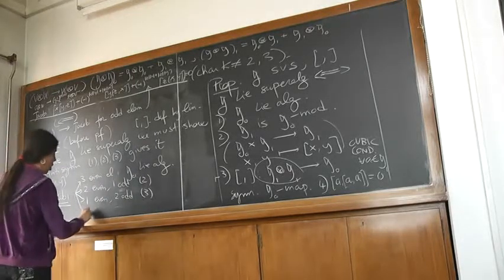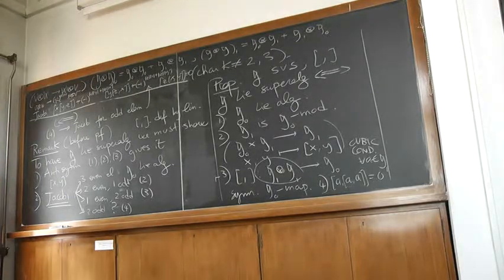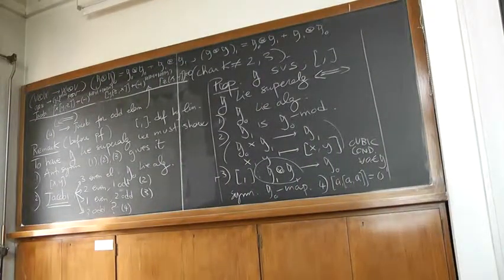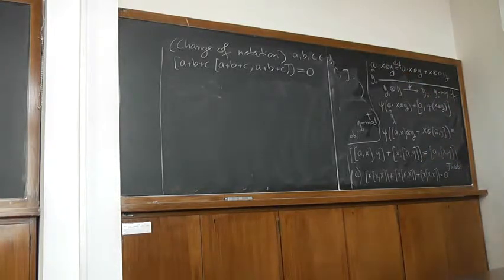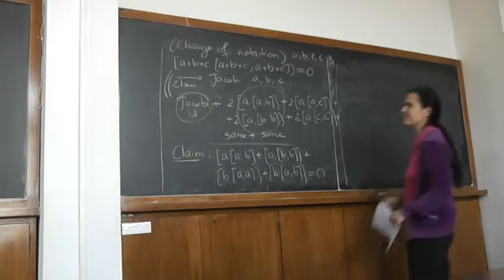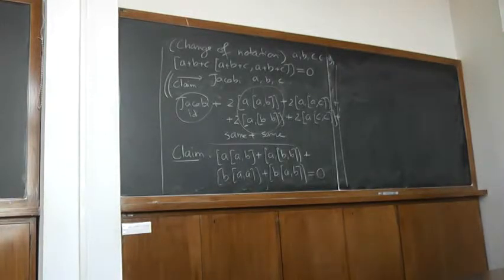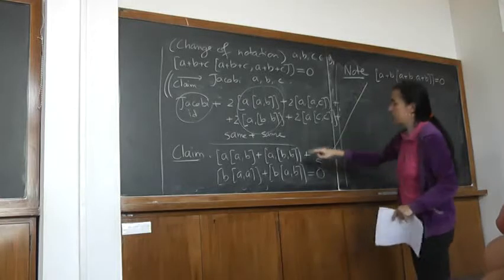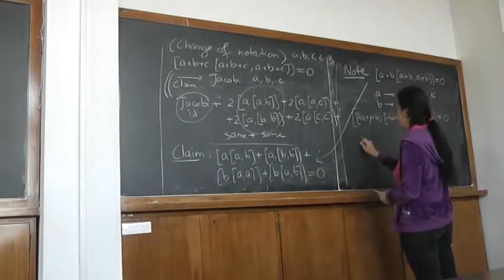2013 10 28 parte 2 di 2